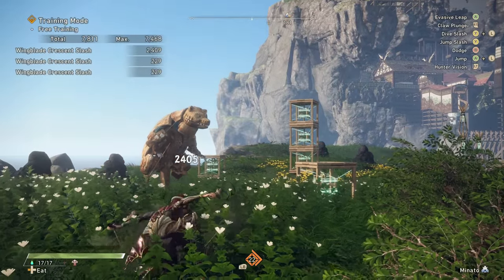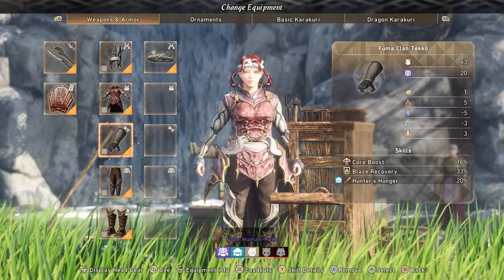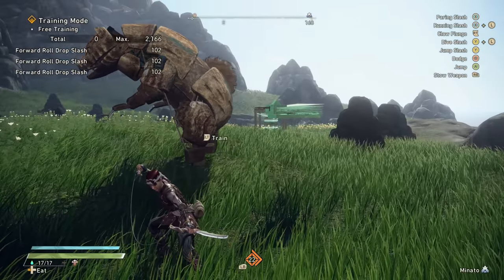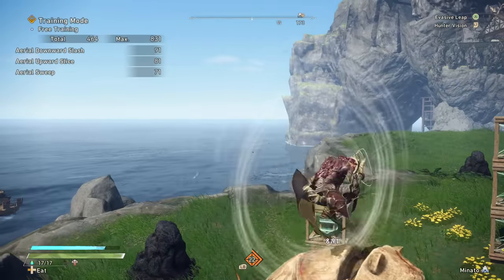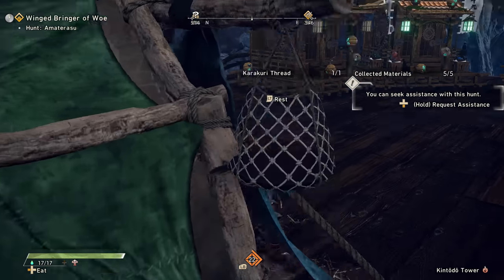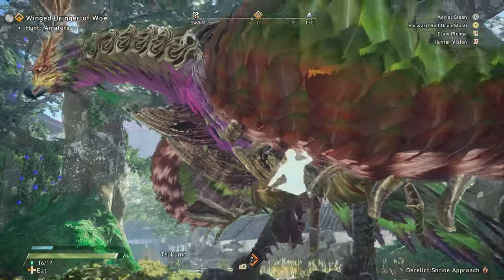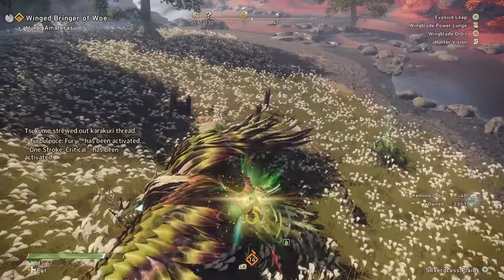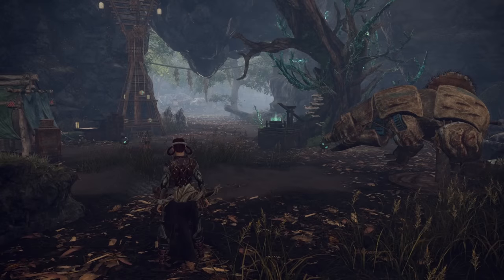Wild Hearts - Claw Blade Build: Critical Claw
Kemono are beasts that have undergone a unique evolution by fusing with their environments, and that wield the power of nature to reshape their environment to suit their needs. You will encounter Kemono of all sizes - from plant infused squirrels to the massive Kingtusk wild boar, or the Deathstalker savage wolf and many more creatures. These enormous creatures use the power of nature itself to defend their new territory.

The ancient Karakuri technology enables you to craft and build new, highly ﬂexible and creative hunting grounds to take down giant Kemono. Stock up on materials to build many kinds of Karakuri, depending upon your needs, skills, and which Kemono you are ﬁghting. Every new Kemono you defeat unveils new Karakuri and new resources to use.

WILD HEARTS’ co-op and crossplay features allow you and up to two friends to hunt down Kemono together. Pack hunting enables you to expand your battle plans with more building capabilities and special missions. As a lone wolf, you can seamlessly join in and help other hunters in multiplayer mode through the Hunter Gate system, or you can take on the giant beasts on your own.

You can become the greatest hunter by gathering materials from each hunt and the environment, and craft unique sets of armor with different variations. With unique weapons to choose from, and tons of variations, there’s a combat style for everyone, each with different gameplay pace and attacks. You can craft gear with the material of defeated Kemono, further customizing it to suit your play style.

Immerse yourself in beautiful environments littered with structures that represent everyday village life, faith, and warfare, now swallowed up by nature. WILD HEARTS’ four hunting grounds - each representing the different seasons - are brought to life by the game’s gorgeous feudal Japanese setting, allowing you to take in the beauty of Harugasumi way ﬂowery terrain (Spring), Natsukodachi Isle’s waterfall surrounded by the sea (Summer), Akikure Canyon’s natural landscape covered in fall leaves (Fall) and the split in half Frozen Moon Castle in Fuyufusagi Fort(Winter) – all accessible from the city of Minato.

0:00 Intro
0:30 Build
3:34 Moveset
9:19 Hunt